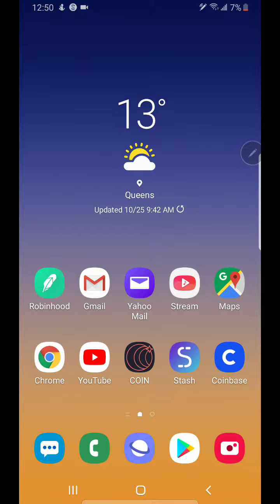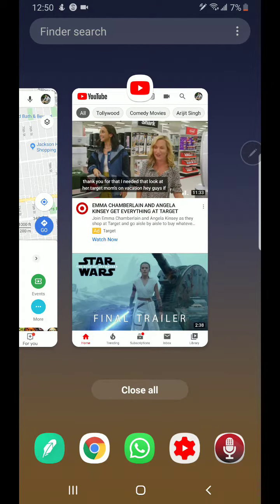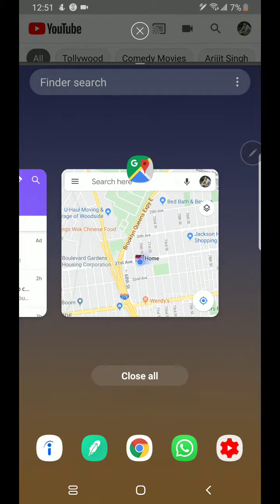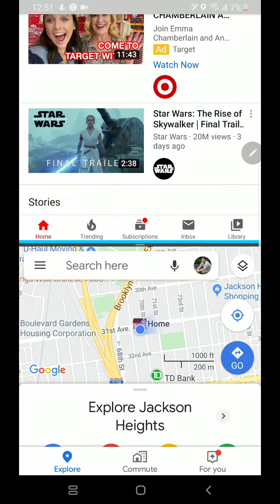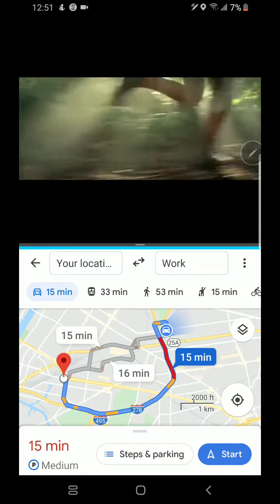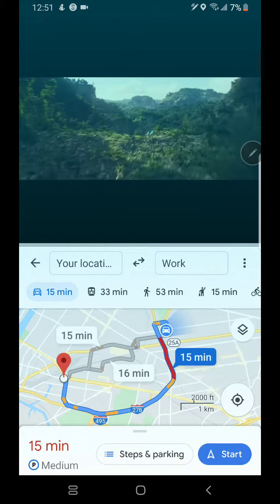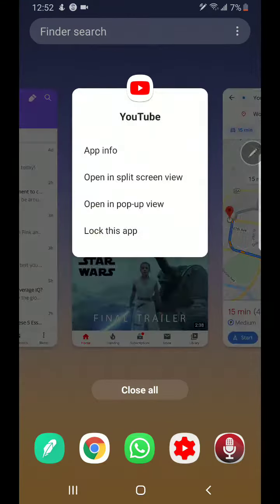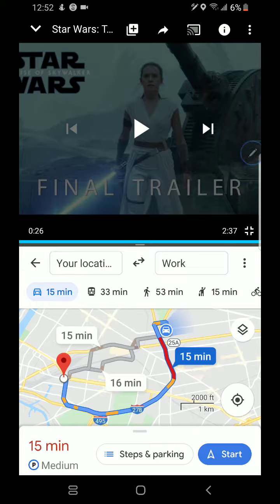Two apps using split screen feature from Samsung Galaxy Note!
In this video, you will learn how to use two apps using split screen option from your Samsung Galaxy Note phones. At the left  bottom of the screen, you will see there are three bars. Tap on the bars which will bring all the background apps that are running. Now, tap on the app icon of any of the app that you want to visit. This will show you several options including split screen option. Click on split screen which will allow you to choose another app. Once another app has been chosen, both apps will be functional at the same time. In the middle of the screen there is blue bars which can dragged all the way up or down to get rid of one of the apps.